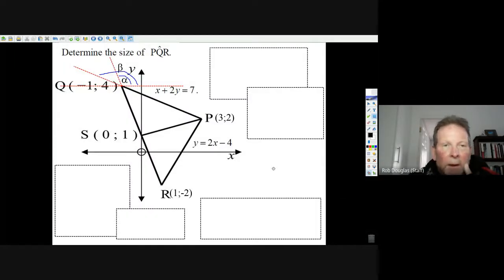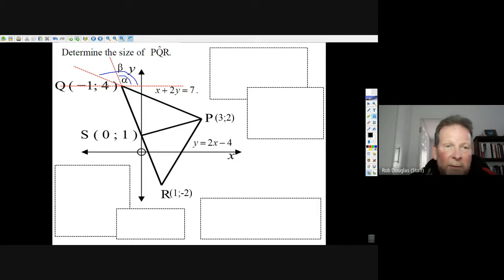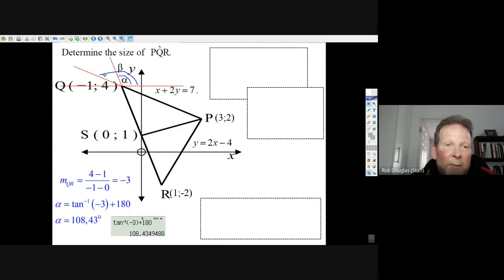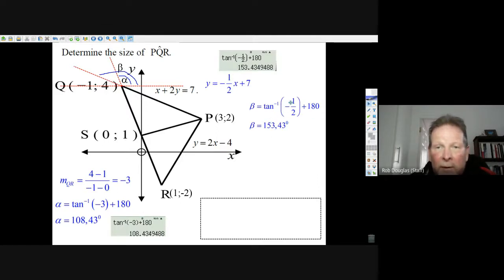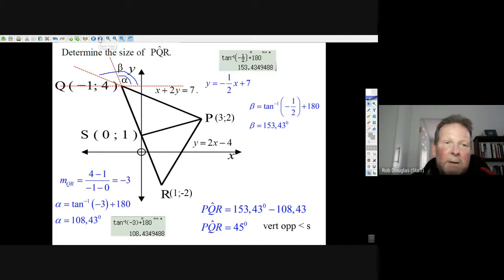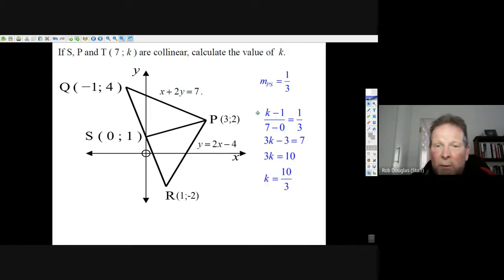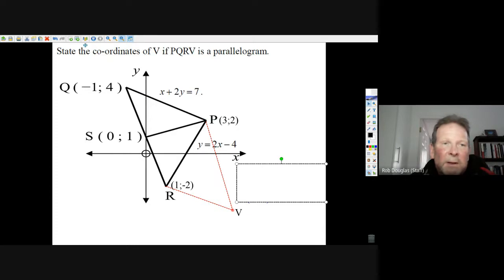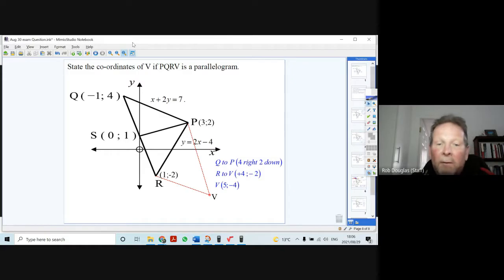A Geo exam Q 4 4 to 4 6